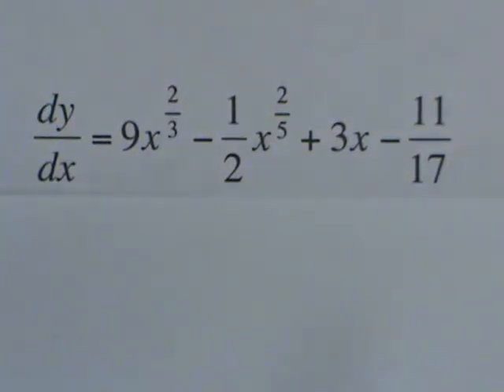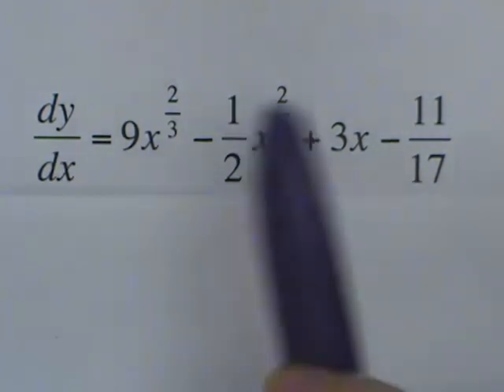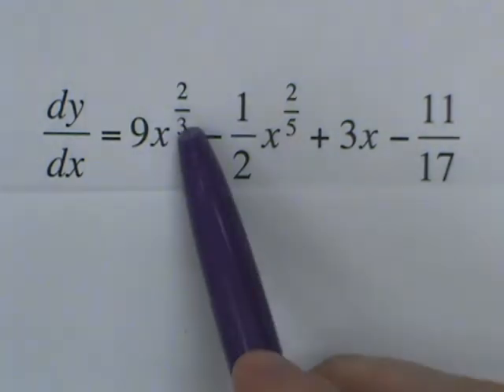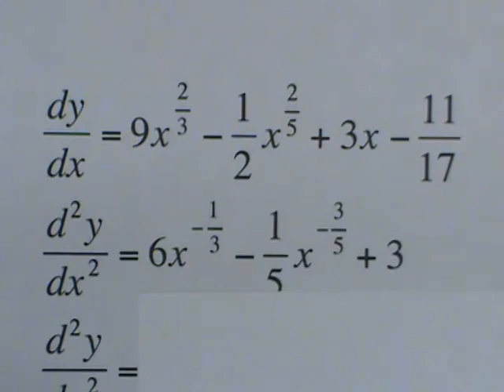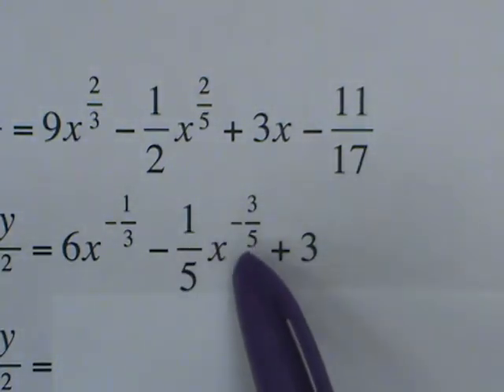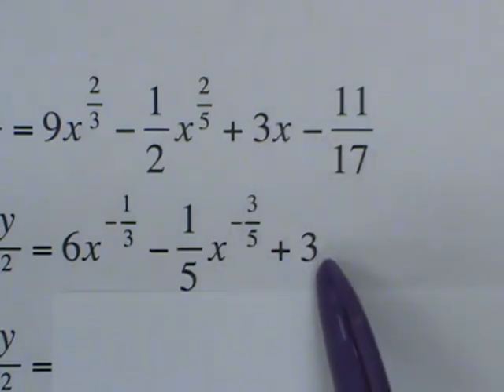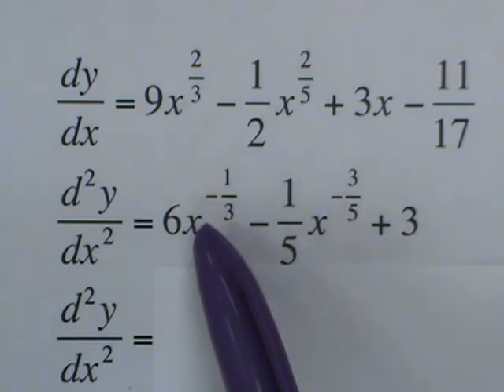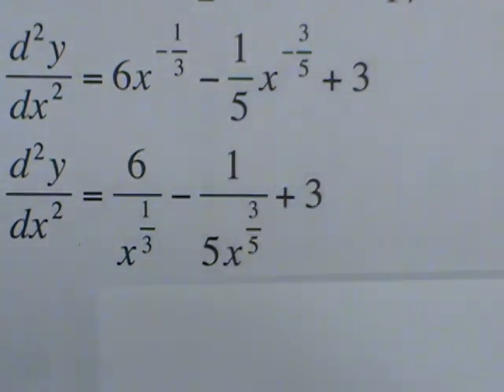Power Rule Example 8